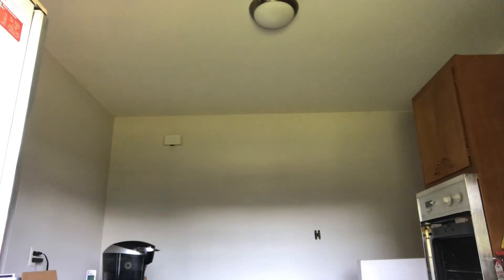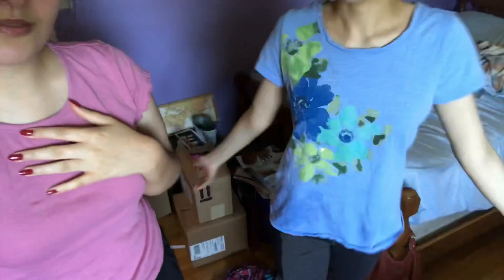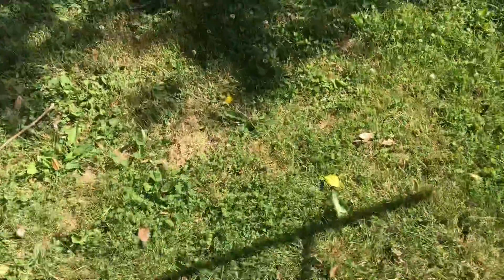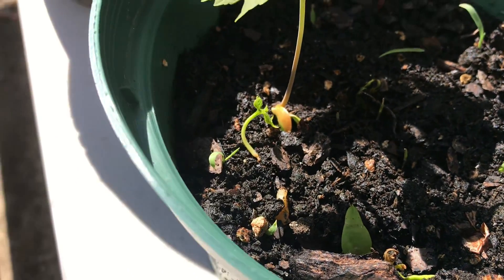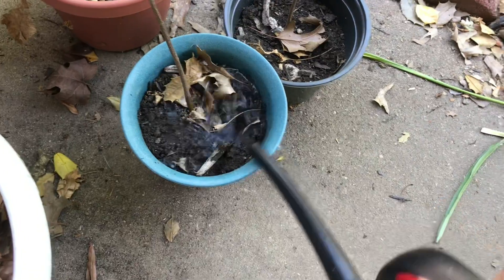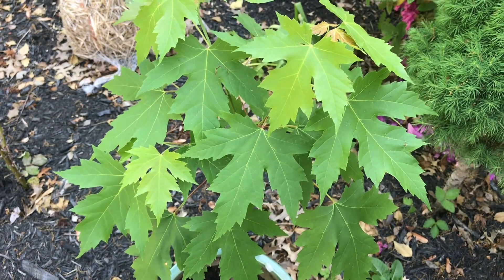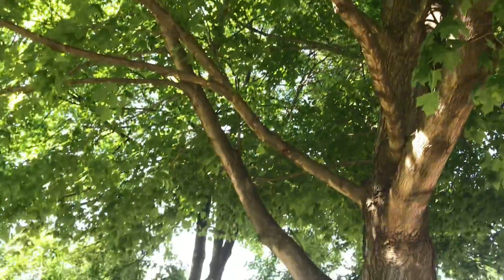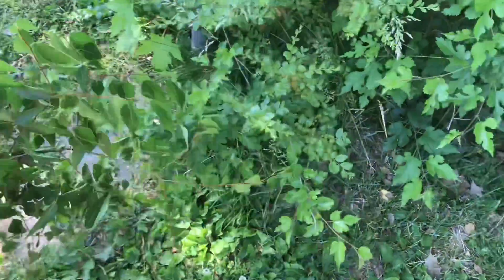Oh my goodness!!!!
And 👍

Be kindly affectionate to one another with brotherly love, in honor giving preference to one another;
Romans 12:10 NKJV